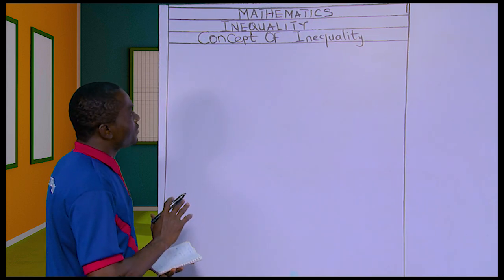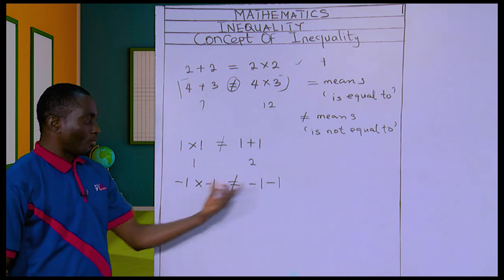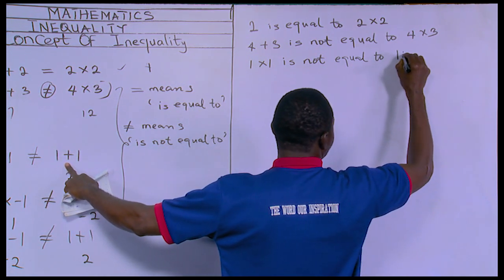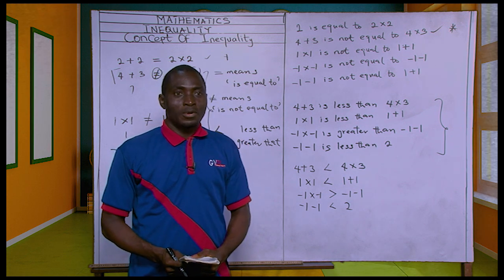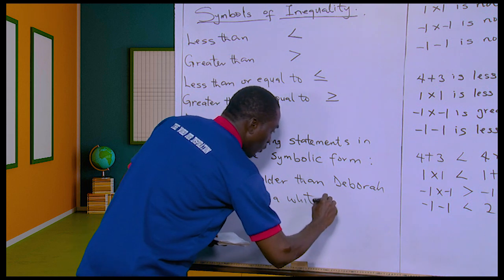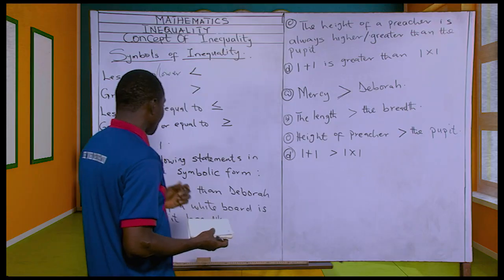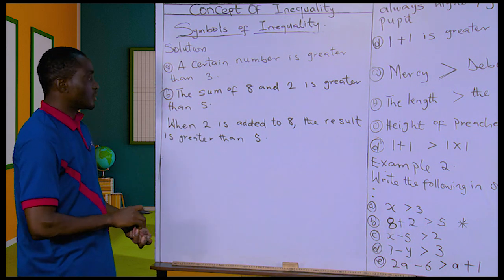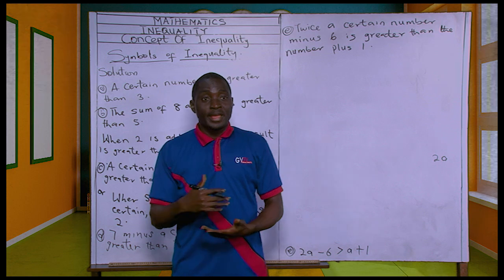INEQUALITY - THE CONCEPT OF INEQUALITY II MATHEMATICS DODDLE II 5TH JULY 2025 II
Our latest Mathematics Doodle is here to spark your curiosity and make you see math in a playful light! 🤔 What patterns do you see? What secrets do these symbols hold? Dive in and let your inner mathematician shine! 💡

Tutor: Ayobami Ojo

This is the official YouTube Page of Glorious Vision Television, the television station of The Apostolic Church Nigeria, LAWNA Territory.